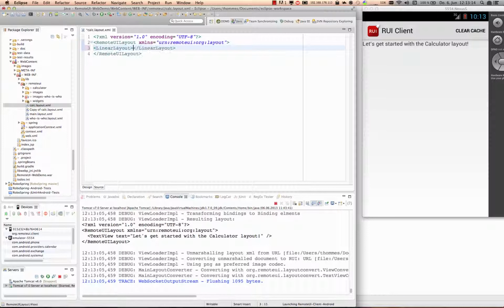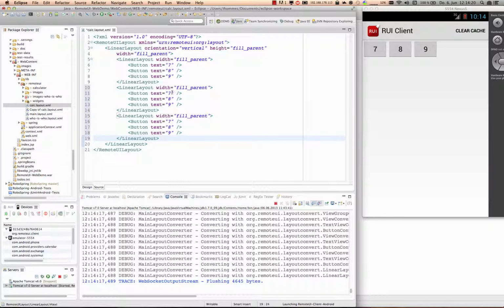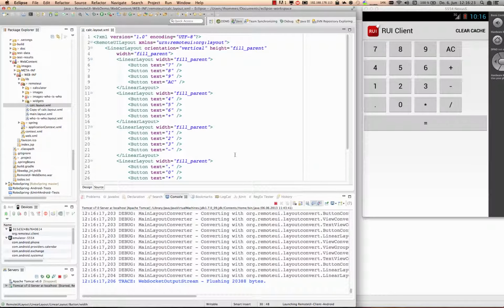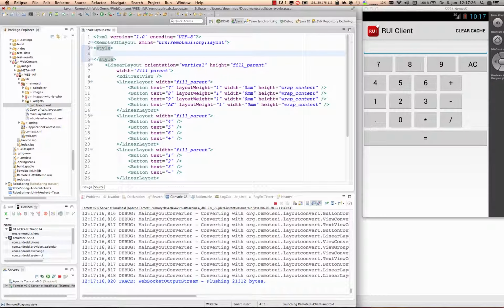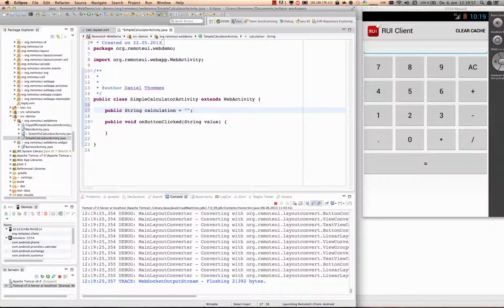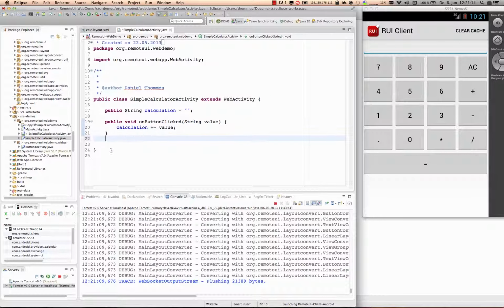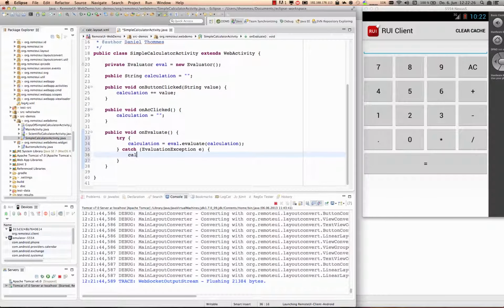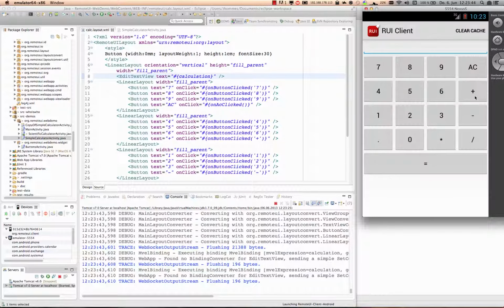RemoteUI Calculator Showcase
See, how easy it is to create a calculator applicaton with the RemoteUI Web Framework.